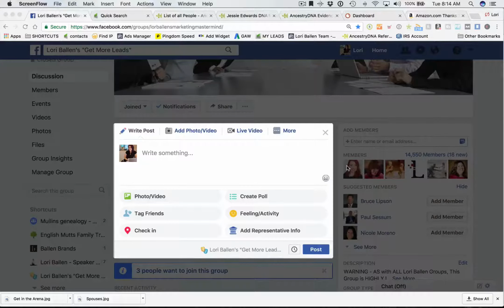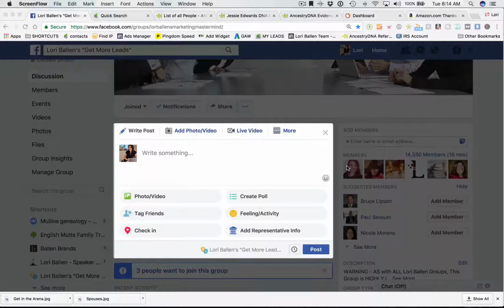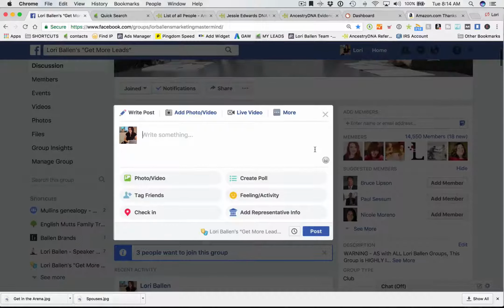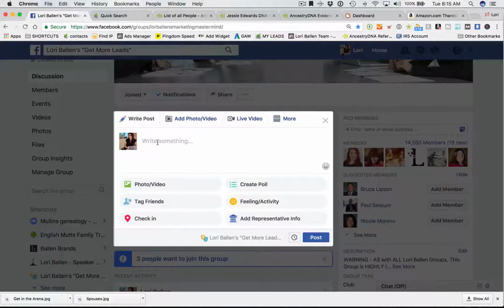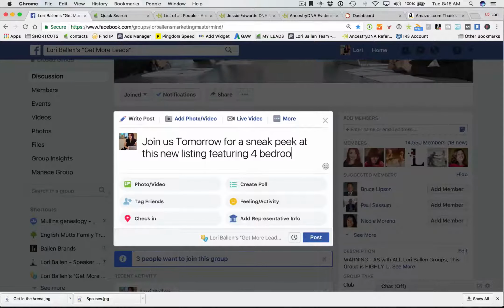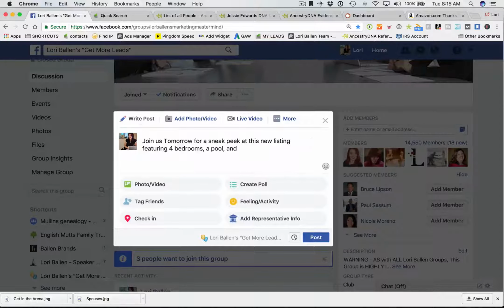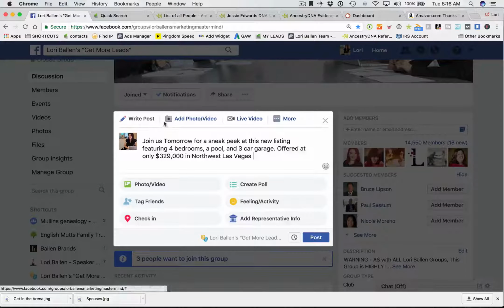How to Schedule a Facebook Post in a Group [3:44]